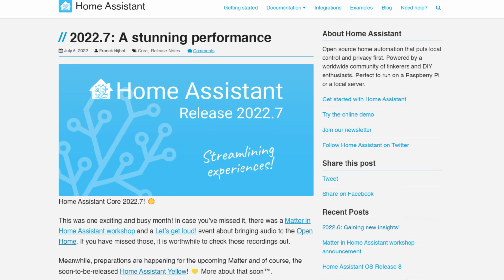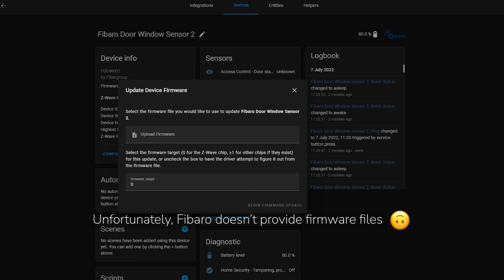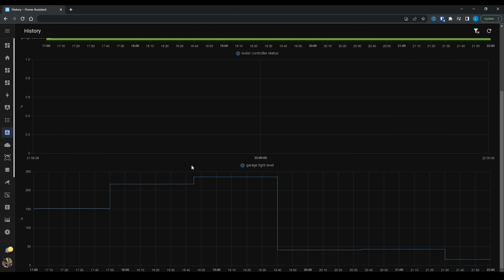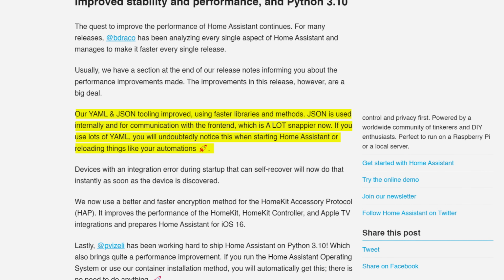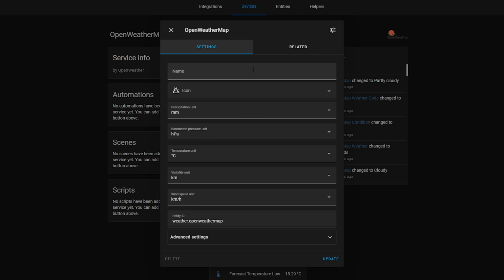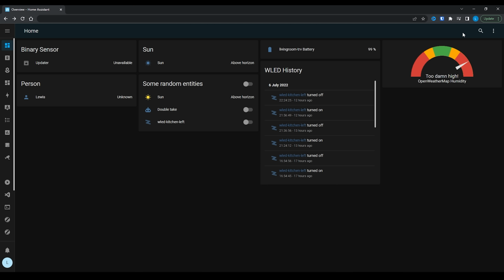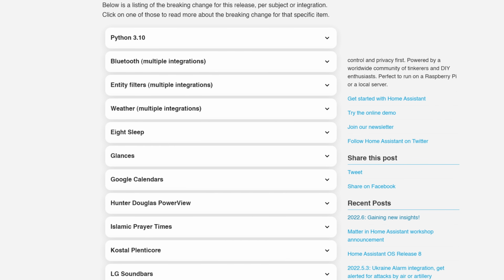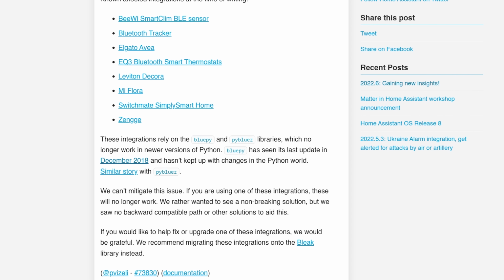Everything New In Home Assistant 2022.7!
We are now more than halfway through the year & that means another Home Assistant release is here - 2022.7!
Let's take a look at all of the brand new features, including amazing performance updates, the new weather integration features & all the little things!

EVERYWHERE YOU CAN FIND ME:
Everything Smart Home Community Discord: